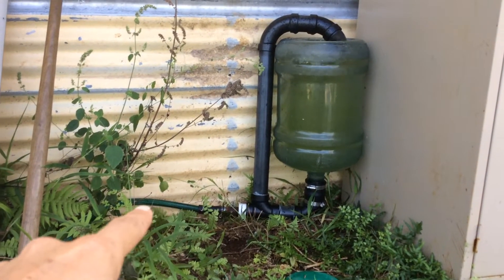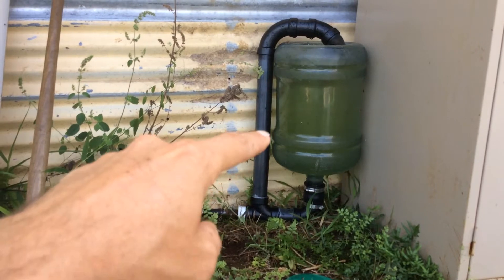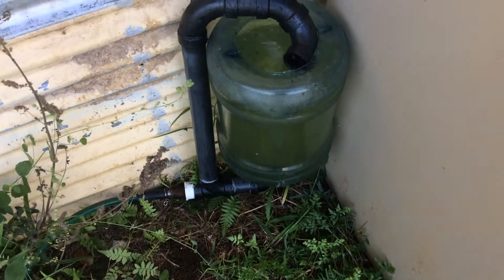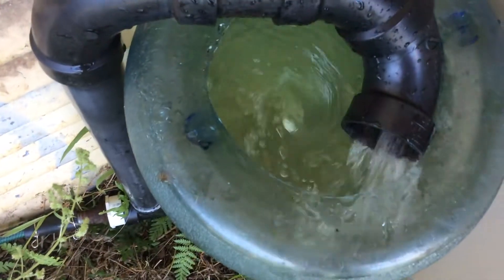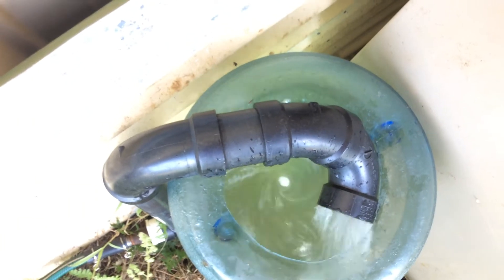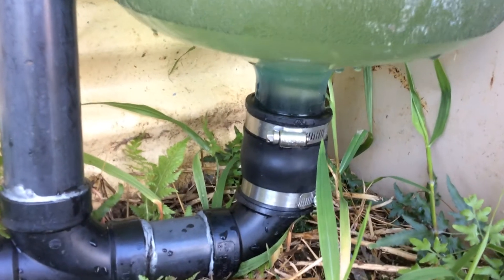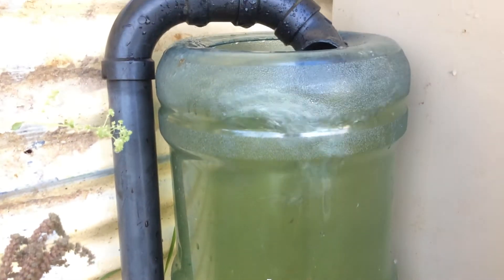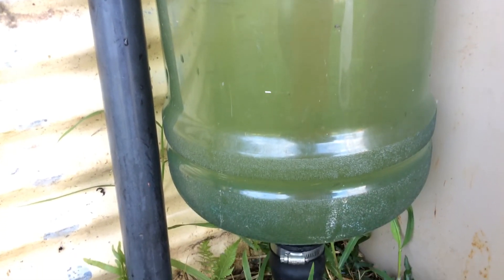PureKNF vortex IMO brewer